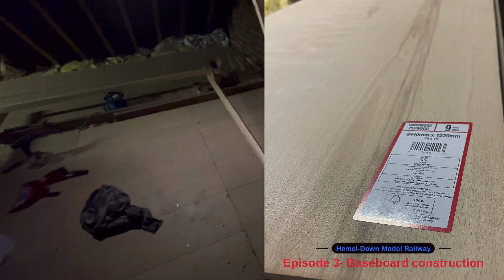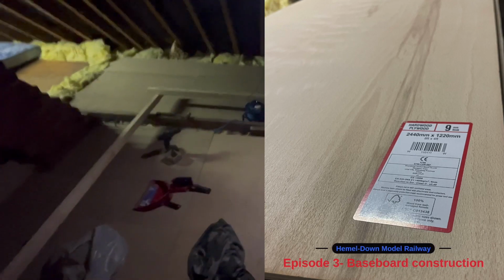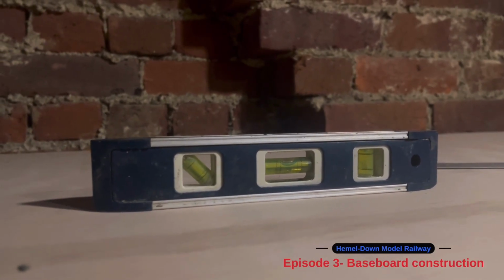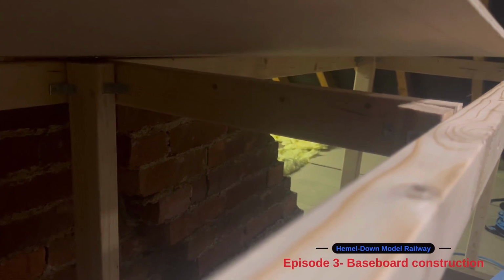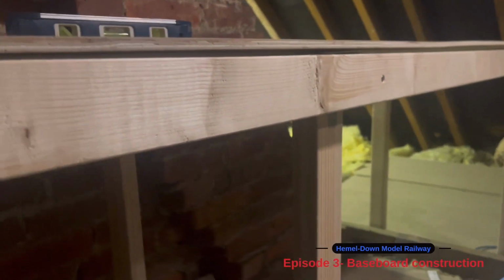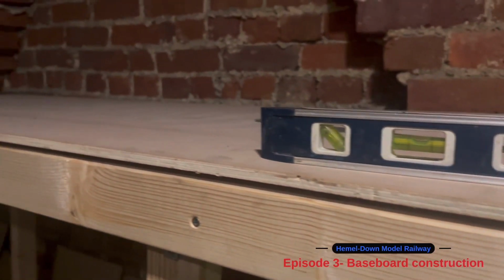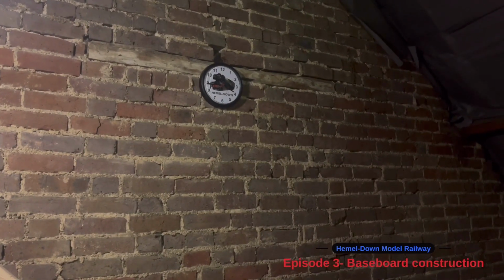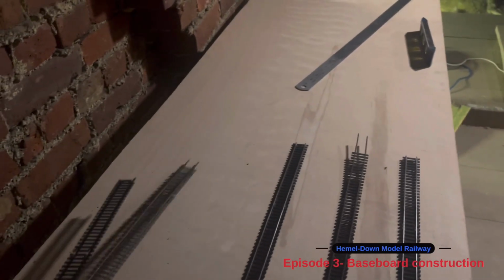Building a 00 gauge loft layout Episode 3 - Baseboard Construction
In this Episode I start off by showing you what the baseboards will look like in position in the loft. I start constructing my first baseboard, this is the first time i have done some real woodwork but I think that it has turned out ok. Each baseboard is 8ft in length and 2ft wide. All the 6 legs are supported with L shaped brackets on 4 sides.
The top supports will have a section cut out for the bus wires to pass through keeping the wiring neat and tidy. The plywood top is not fixed down yet as I'm moving them around at the moment but will be pinned down.
I also show you a new member to the train room, Meet Diesel the new station master @HemelDownModelRailway plus i also show you a few hand drawn sketches' of the new layout and what I hope it will look like in the future.
I still have 5 more baseboards to make and then ill be finishing off the flooring before the final fix of the baseboards in position.
I will also be painting the baseboards (the frame maybe done at a later date)
I plan to have these boards completed by the end of next week and then more fun starts with putting the first bit of track down.